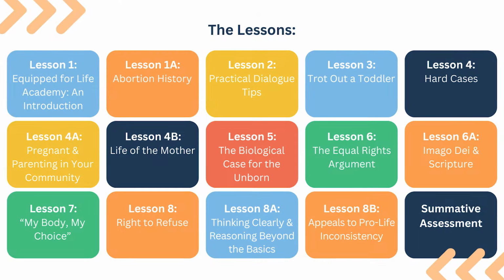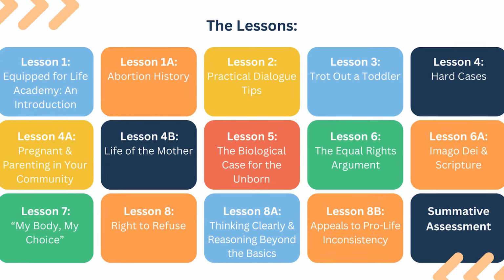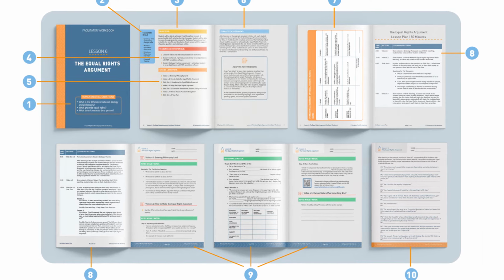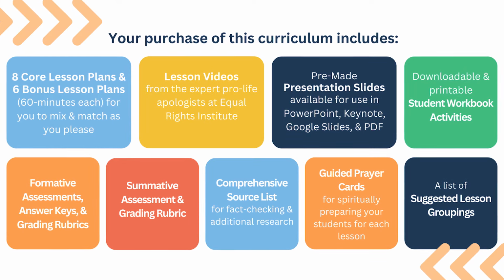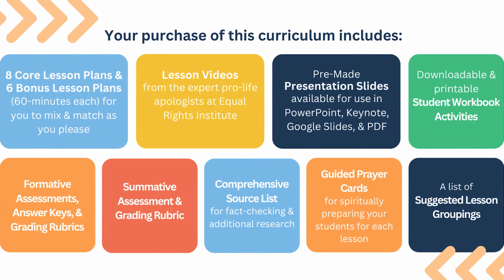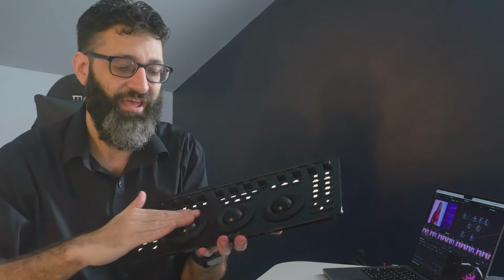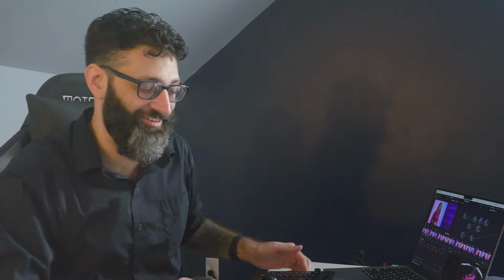Equipped for Life Academy is Launched!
In this update video, ERI President Josh Brahm announces the recent launch of Equipped for Life Academy, shares details on what comes with it, and pulls the curtain back a little at the technical nightmare that completing the course was. Finally Josh shares about the future of ERI, our 10th anniversary this year as an organization, and how we're beginning to work with politicians on pro-life messaging.

Correction: Equipped for Life Academy includes 8 core lessons and 6 bonus lessons, not 8 bonus lessons.

Chapters:
00:00 Equipped for Life Academy is launched!
2:58 few of the reasons it took so long to finish EFLA
8:29 ERI is 10 years old!
11:01 The new messaging document we created for politicians
13:37 Celebrate our 10th anniversary with us!
15:22 Do you know any teachers?